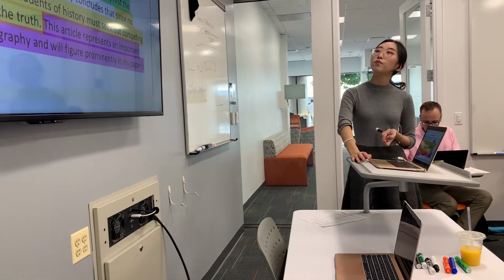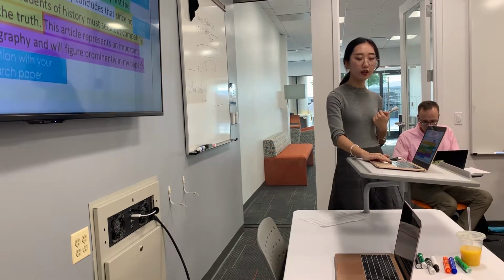Teaching video 1-Meng Li